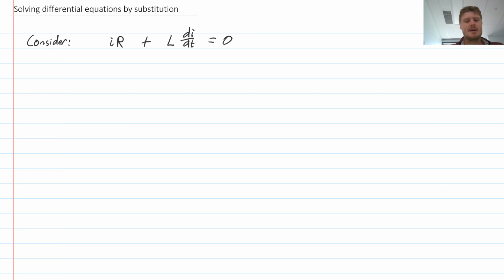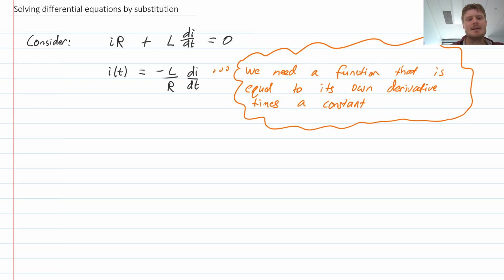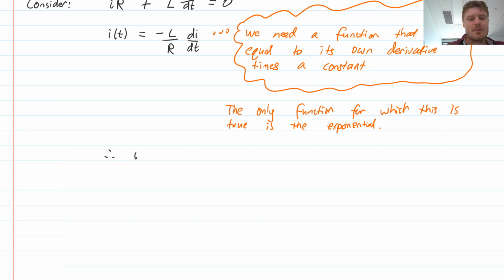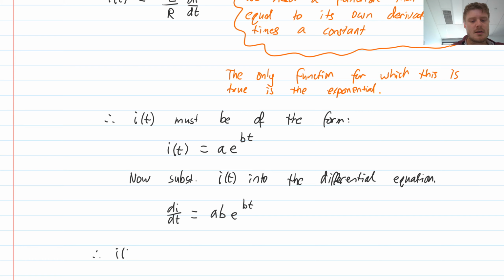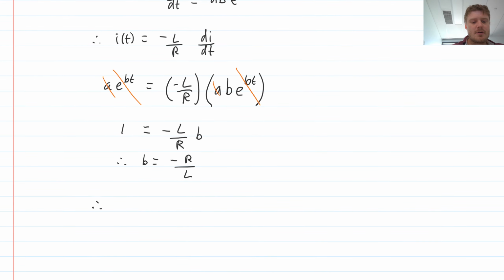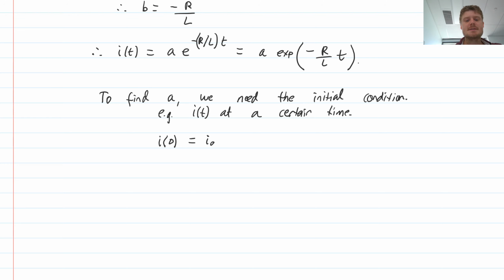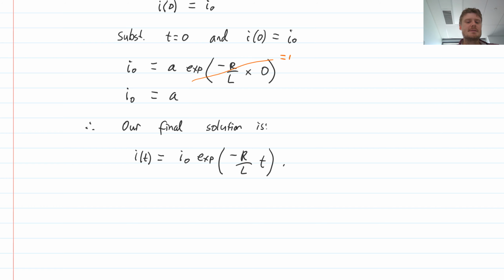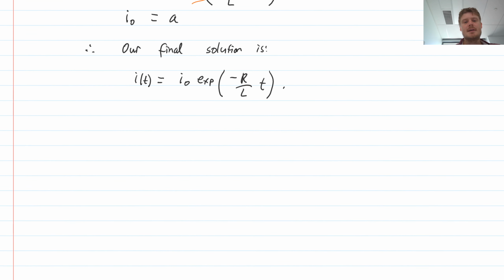EG1012 Week 11 Video 3 - Solving first order differential equations by substitution